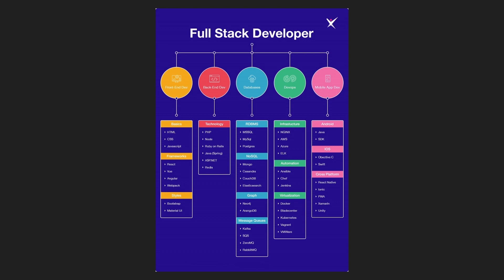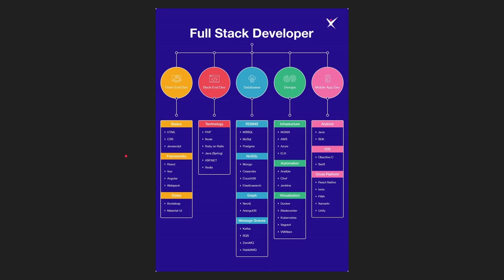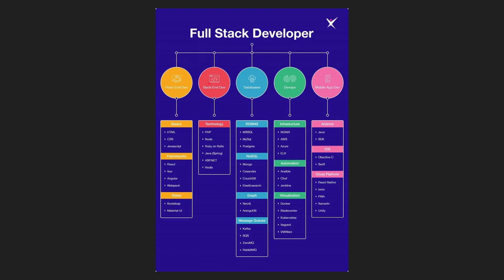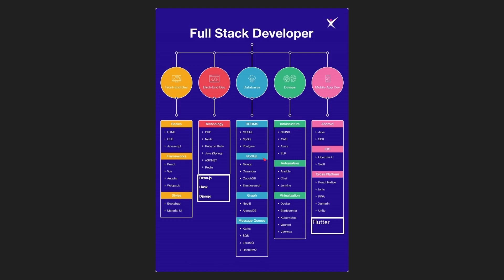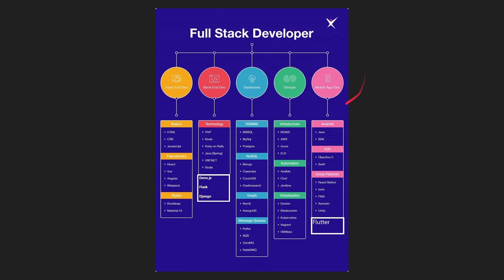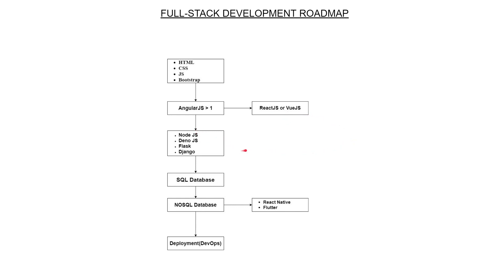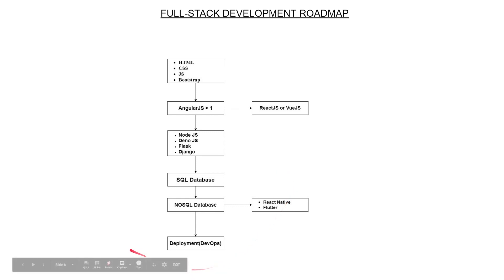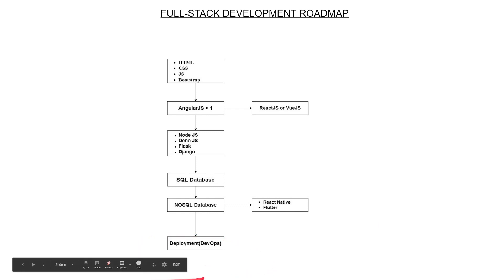How to become web developer in 2023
This web developer roadmap 2023 will cover the full set of frameworks, libraries, databases and languages you might find yourself learning to become full stack developer.

Going through this web developer roadmap can be scary, as there are so many things to learn. This video will show you the perfect guide to start your web development journey. I would highly recommend checking out freeCodeCamp which teach software development from scratch, and how to become a web developer.